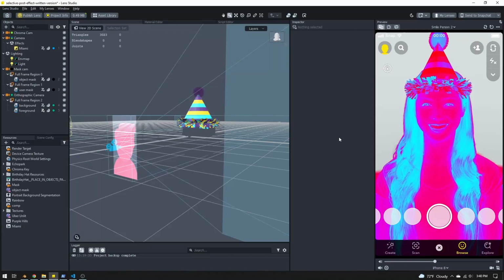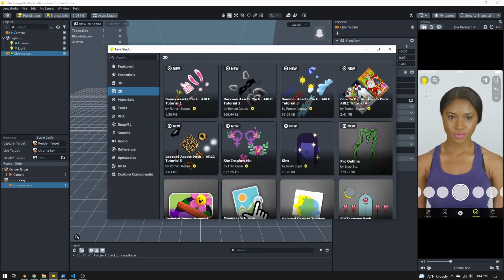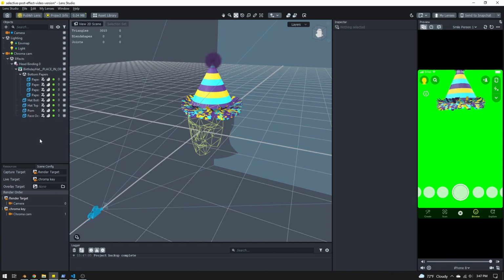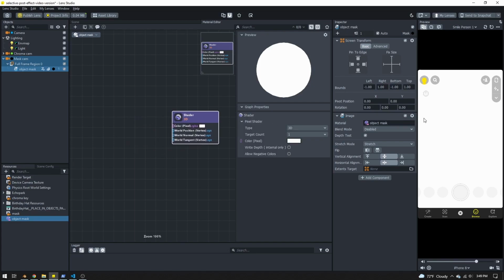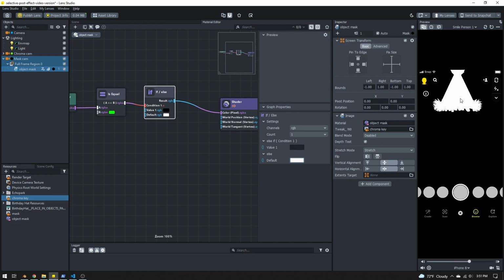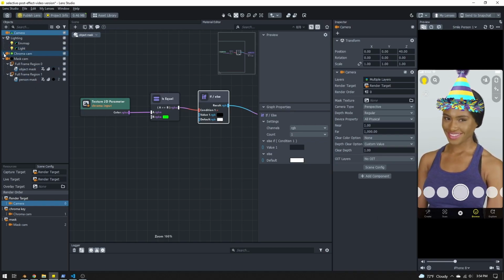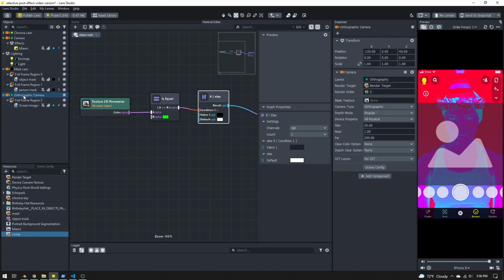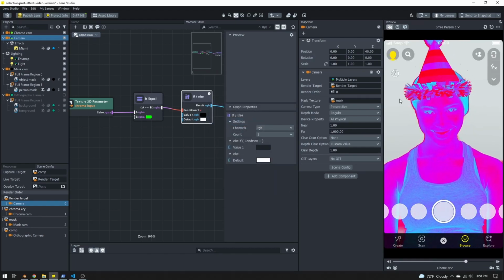Selectively add a post effect to a person AND a 3D object without affecting the background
Let's say you are making a lens where you want to apply a post effect to the user but not to the background. For example, maybe you want the user to be in black and white but keep the background in color. This is pretty straightforward to do using a segmentation texture as a mask.

But now let's say you have some 3D accessory you want to add to the user such as glasses or a hat that extend past the outline of the person. Lens Studio doesn't create masks for 3D objects, so how do you selectively apply your post effect to both the person and the object? The solution is to create our own mask for the 3D object.